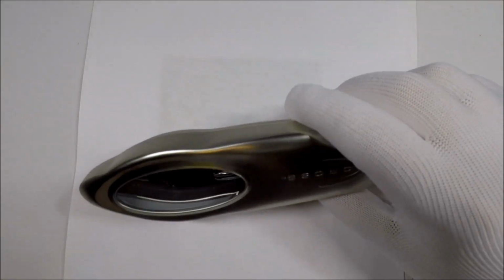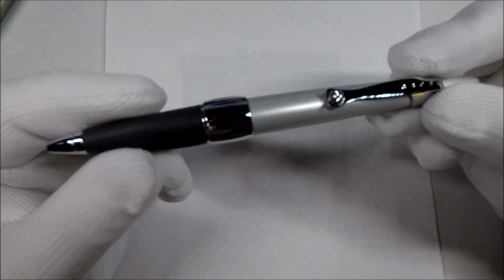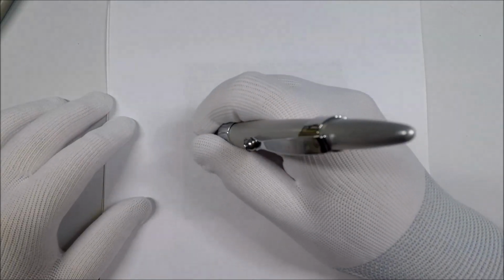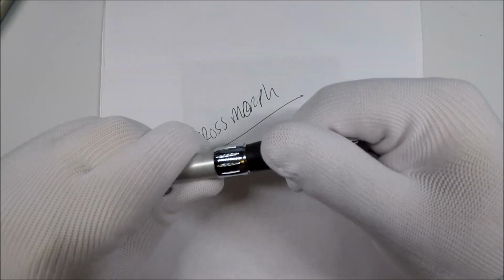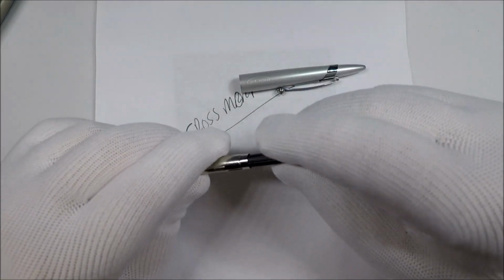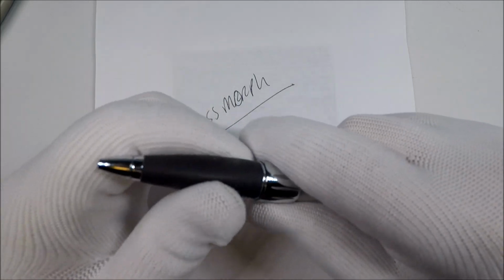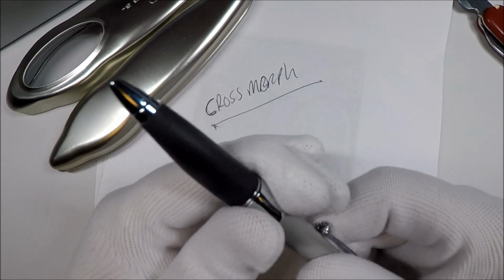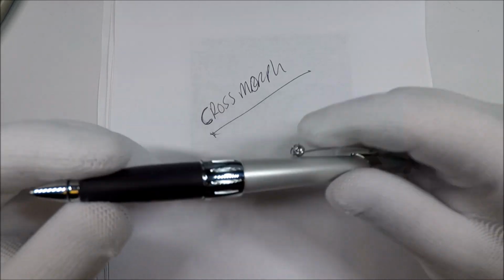Cross Morph Ballpoint Pen Unboxing and Review